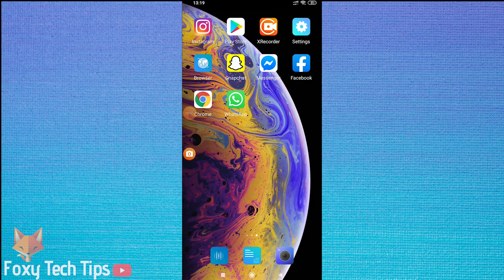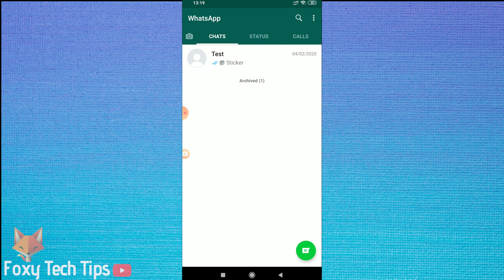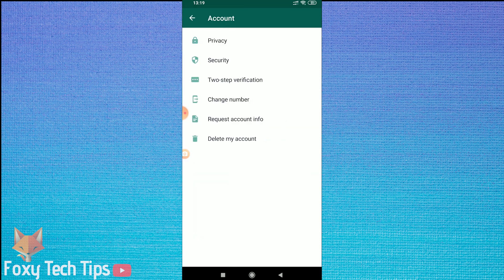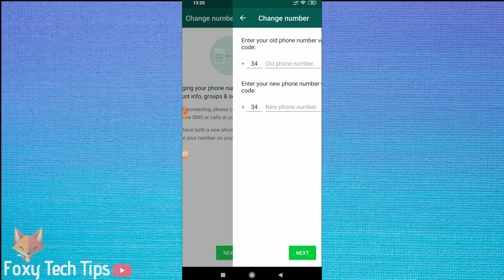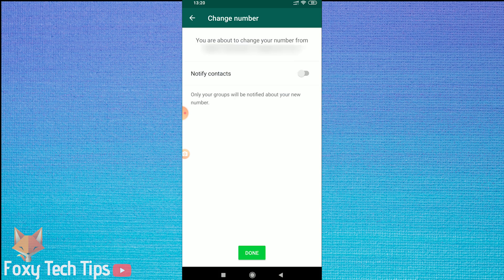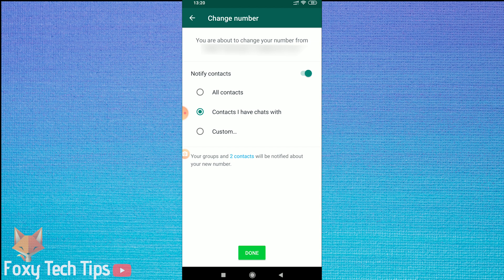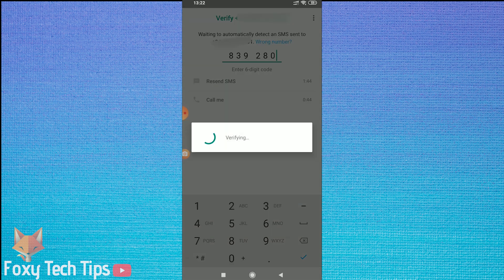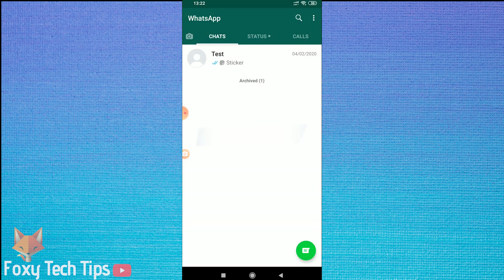How To Change Your Number on WhatsApp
Tutorial on changing the number of your Whatsapp account. Did you know that if you get a new phone number, you don't need to create a new Whatsapp account, you can actually change the number associated with your Whatsapp account? learn how to do it with this video!

Steps:

 - First, open up WhatsApp and then tap on the menu button at the top right-hand corner of the screen.

- Now tap on Settings.

- From Settings, tap on Account.

- Now tap on ‘Change Number’.

- Make sure you read the information here before continuing.

- On the next page you will now need to enter in your old number, and then enter your new number. Make sure you have the new sim card with you because you will need to confirm it.

- Tap on next once you have added the numbers.

- On the next page you will have the option of notifying your contacts that you changed your number. You can choose to send it to all contacts, just contacts you have chats with, or custom, meaning you can choose which contacts get notified.

- Tap done.

- You will now need to confirm your new phone number by receiving an SMS and entering the code into WhatsApp.

- Once you enter in the confirmation pin your WhatsApp account will be updated and merged to your new number. If you chose the option your contacts will be notified!